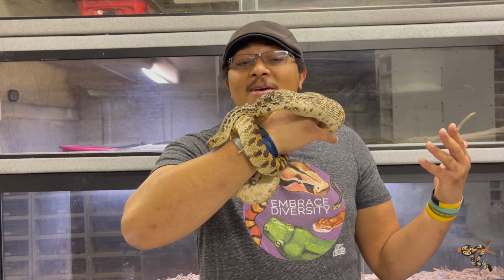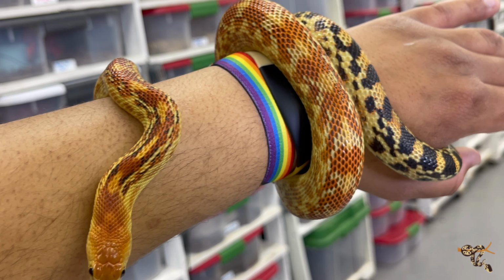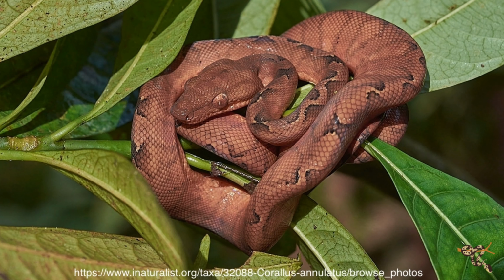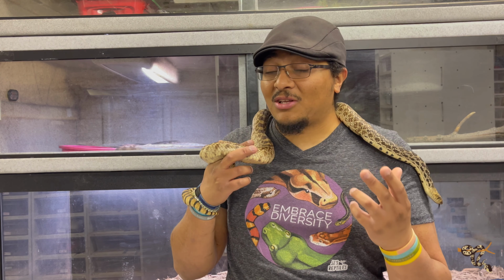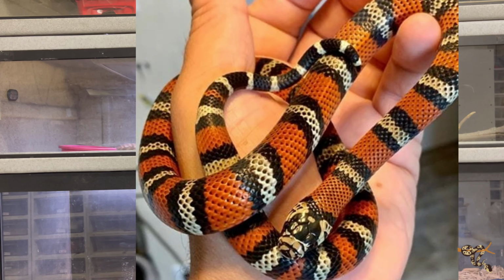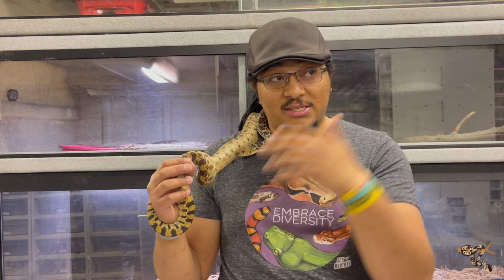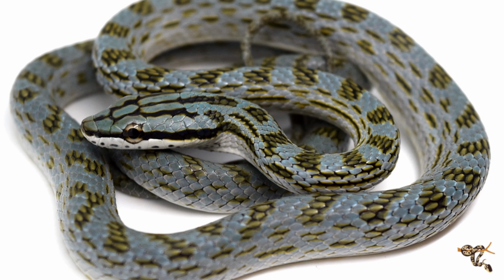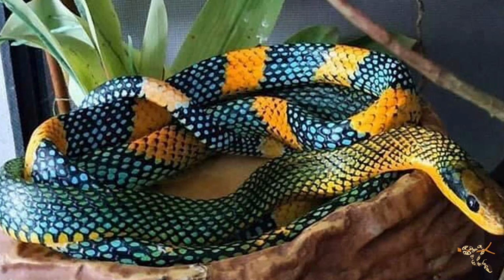5 Crazy Cousins to the Popular Pet Snakes!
T-Shirt ⏩⏩Jz's Reptiles

Kimberly
Rebecca
Cheri
KiwiKaboom
Jeremy M
Lawrence H
Scout Mcdougall